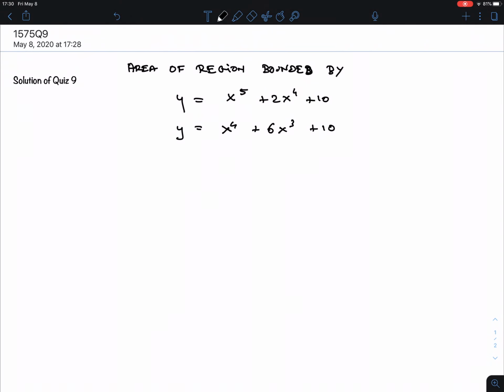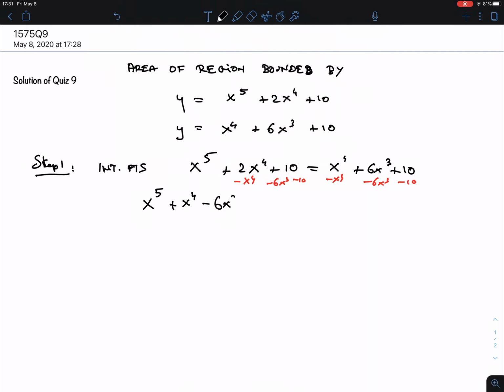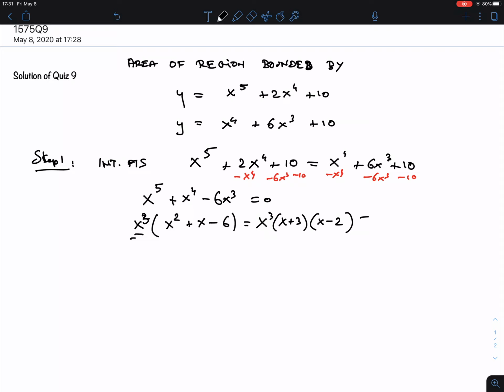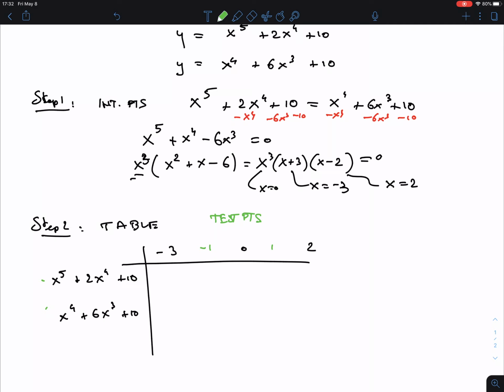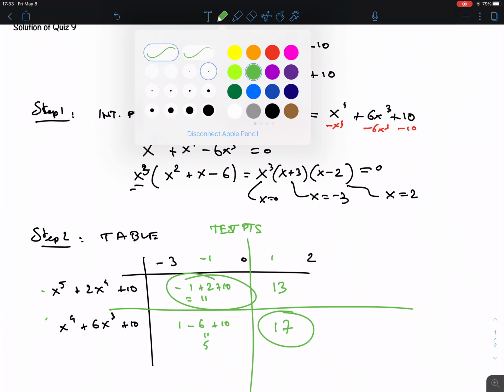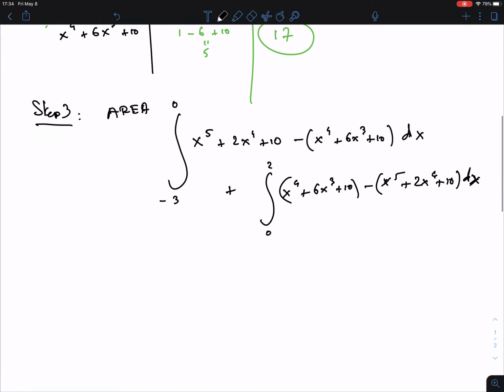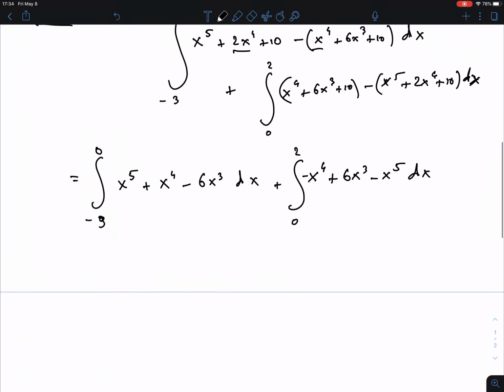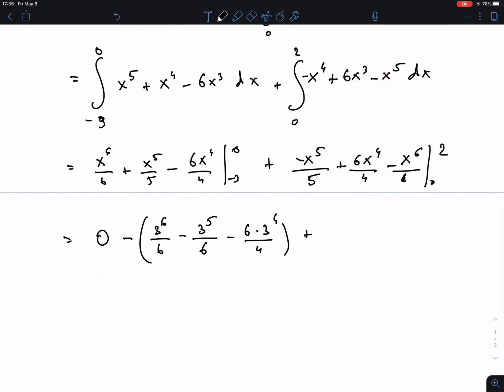1575Q9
Solutions for Quiz 9. There is a small typo at the end (it should have been a denominator 5 instead of  4 in the second term). The answer, when you put everything on common denominator was 833/15 (but that was not necessary, as long as you correctly plugged in  the endpoints)